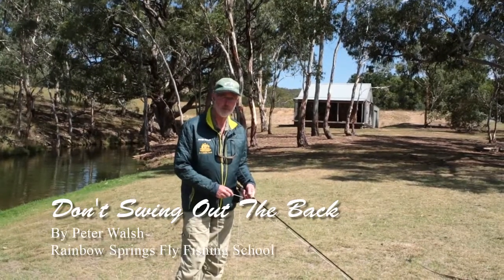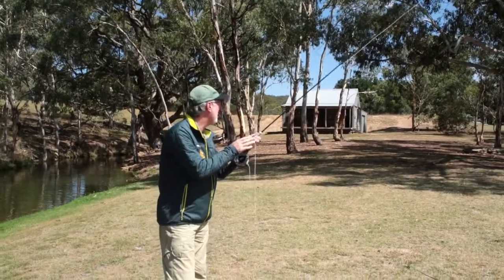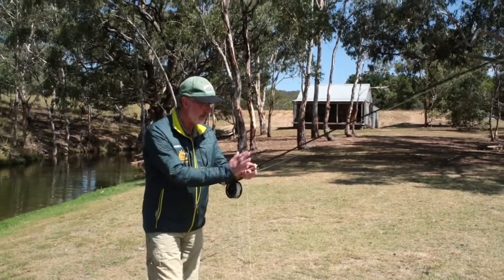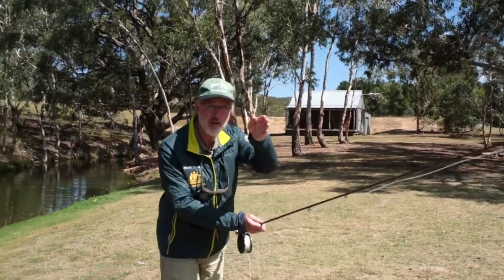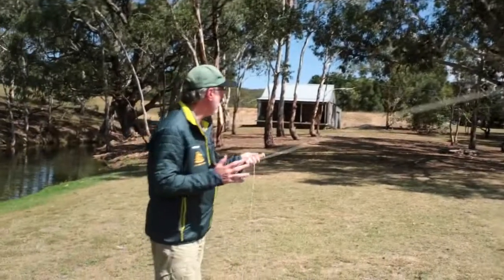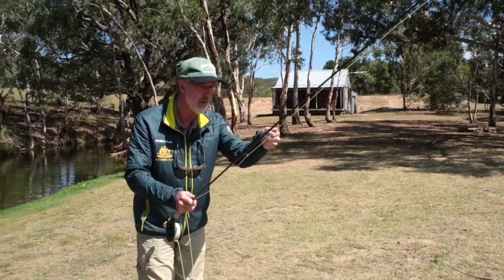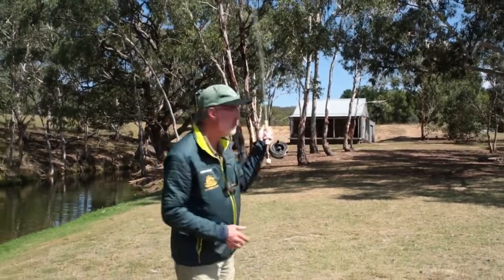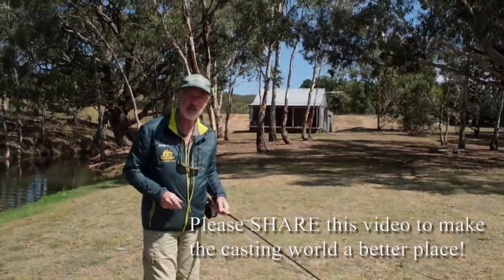Rainbow Springs PRO TIP: Don't Swing Out the Back!!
Here's another Pro Tip from Rainbow Springs Fly Fishing School!

Swinging out the back - While it might be OK in saltwater fly fishing and when fishing heavier bead chain eyes etc, for trout fishing it is not such a great technique. So this is the thing to watch out for and that is swinging the rod off the front to rear track, particularly on the back stroke. It can result in slack line if you are not familiar with the Belgium Casting stroke and sometimes the presentation lands in a curve. Your casting stroke can be almost anything as long as it does not introduce slack line, unless that is the intended presentation.

Here's a few of the hundreds of testimonials we have received from happy clients. to read more!

'We had a fantastic day with Peter. His knowledge is unparalleled and covers all facets of fly fishing. It is not just academic but concentrated on catching fish and taught in an easy friendly manner. Thanks Peter I learned so much and will be back again.' - IG

"We spent a wonderful day at Rainbow Springs. I have been a keen fly fisher for 40 years. We both came away confident in our abilities to catch more fish. Peter is a wonderful teacher with instruction on many facets of fly fishing. We highly recommend this facility but most of all the excellent instructions from Peter whether you are a beginner or advanced fly fisher." - BC

"Smiles all round! My lady and I are now hooked for life on fly fishing. Having kids will have to wait a while we think, this is just too good." - CC